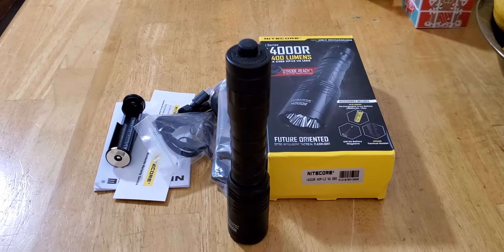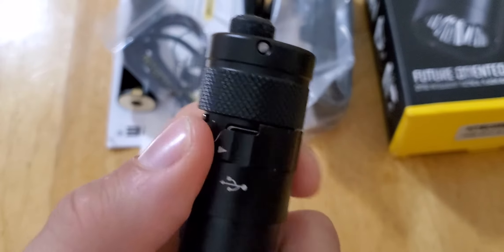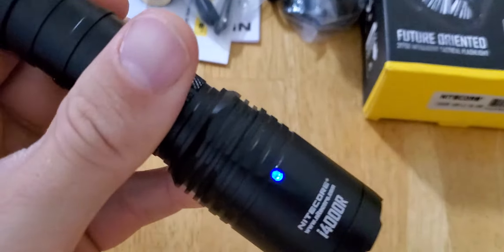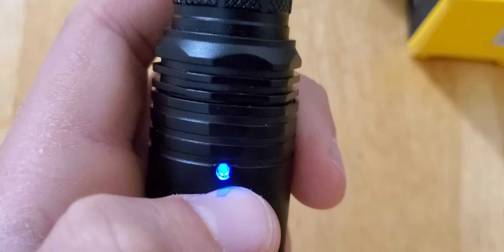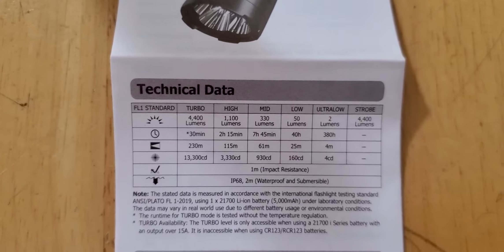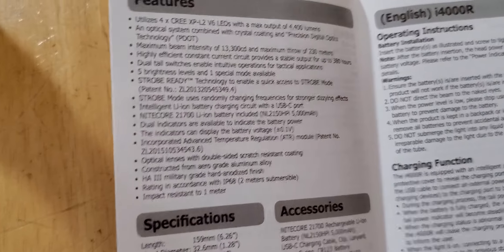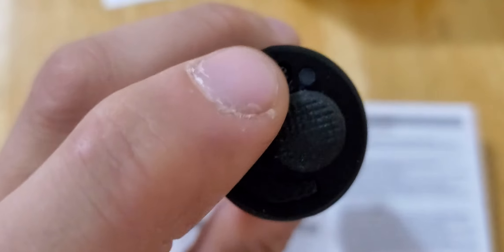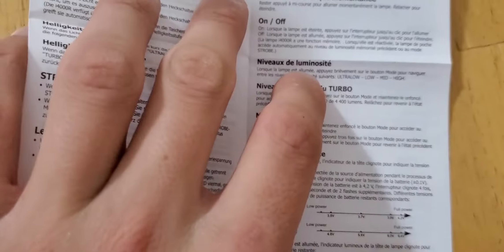NITECORE I4000R WITH 4400 LUMENS AND 230 METERS THROW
Doing a review kn the new awesome NITECORE I4000R with 4400 LUMENS and 230 meters DOSTANCE. I really love how bright this flashlight is. It literally is the sun in your hands with the TURBO mode showing all 4400 LUMENS. I have been carrying this as my EDC light.